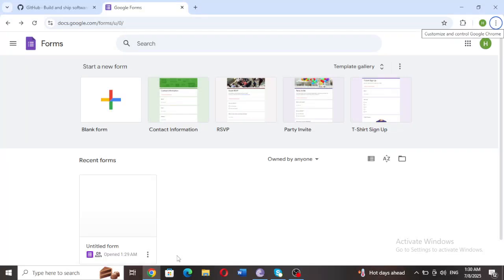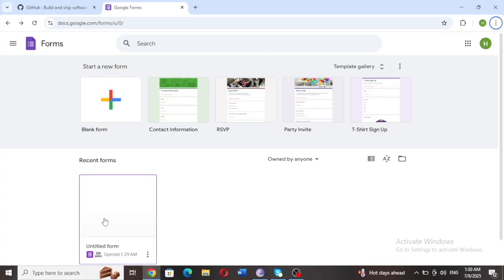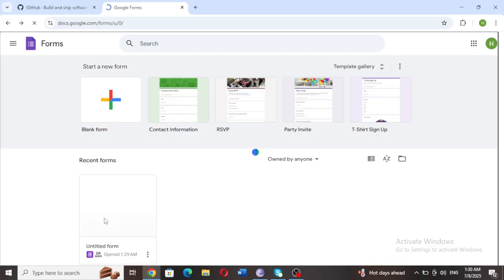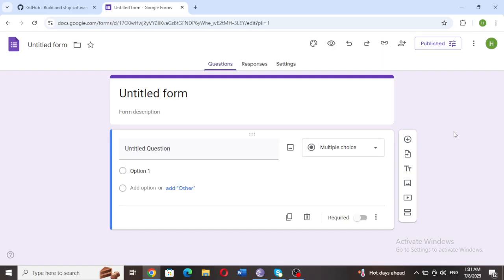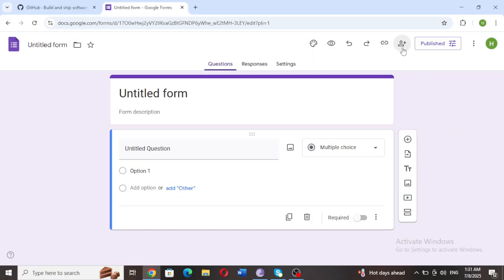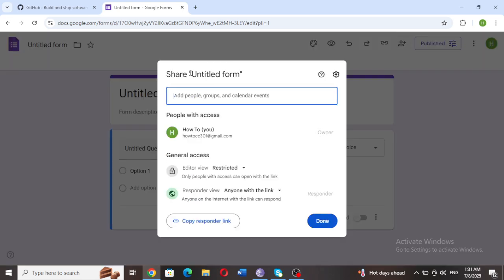HOW TO RENAME YOUR GOOGLE FORMS LINK - 2025 (STEP BY STEP)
In this video, you will learn how to rename your Google Forms link easily and quickly. We cover step-by-step methods to customize your Google Forms URL, making it more user-friendly and professional. This tutorial also includes tips on sharing your form link and managing responses effectively. Whether you're a teacher, business owner, or student, these simple tricks will help you improve your Google Forms experience.